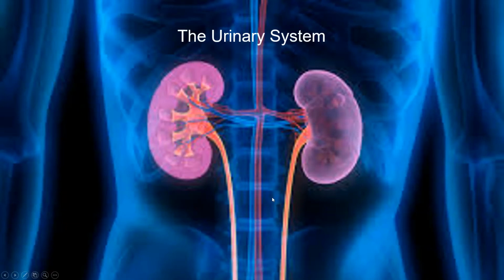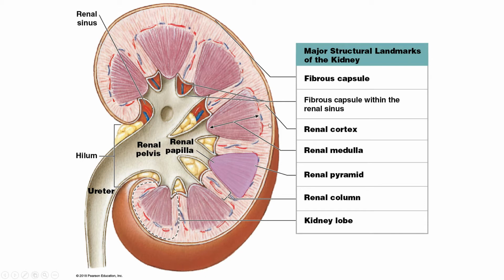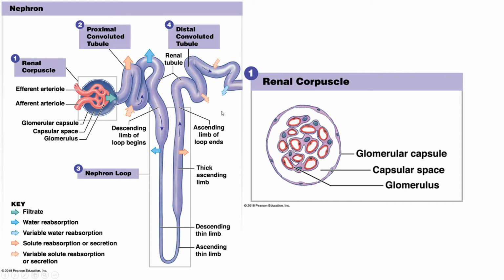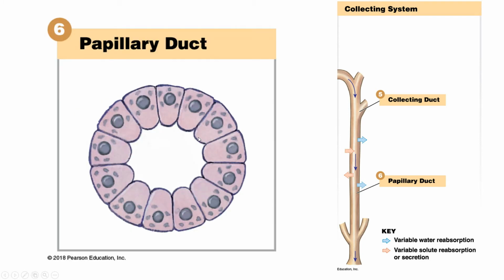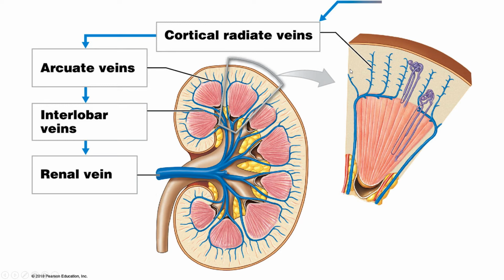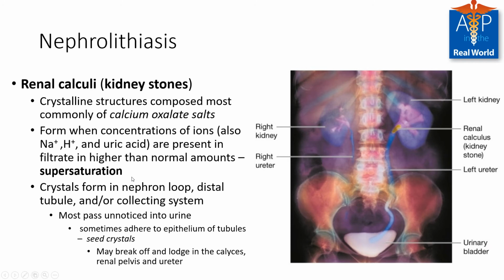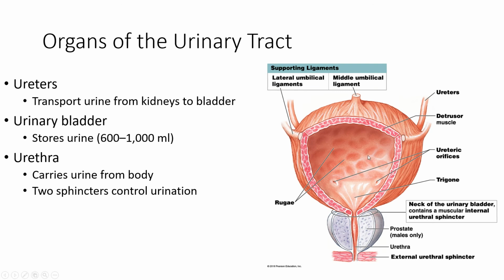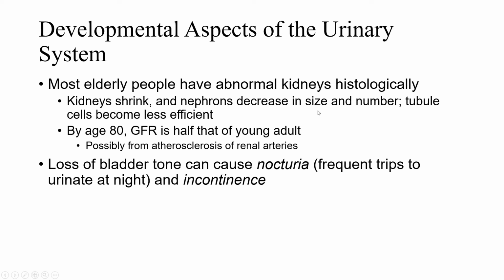Urinary System - Anatomy